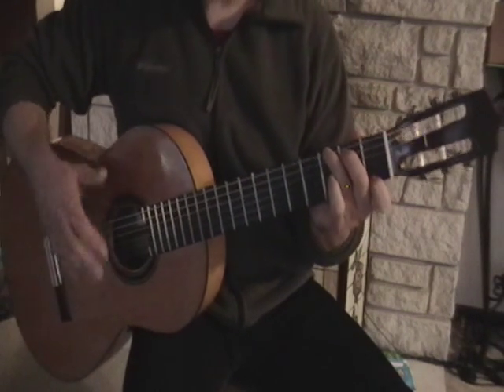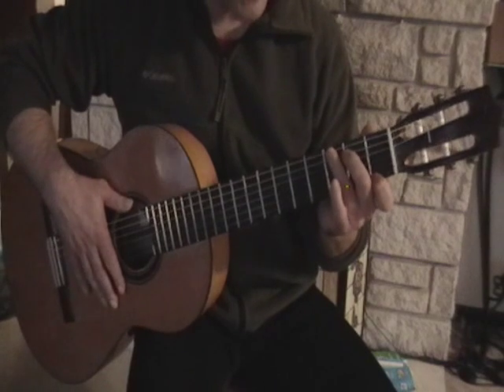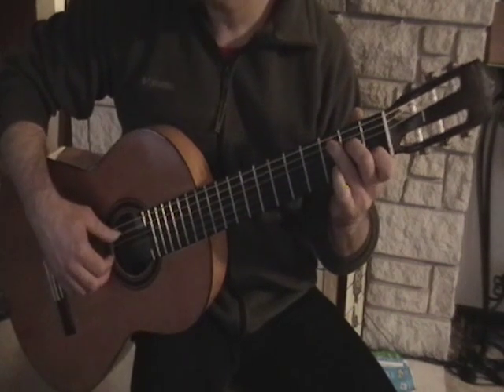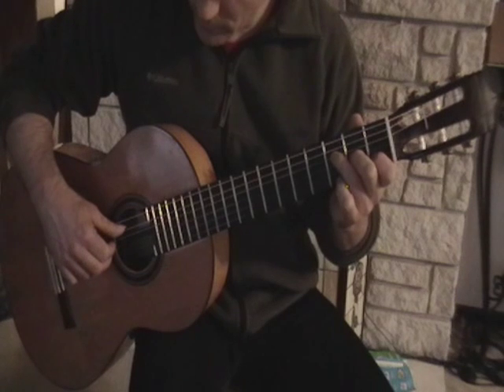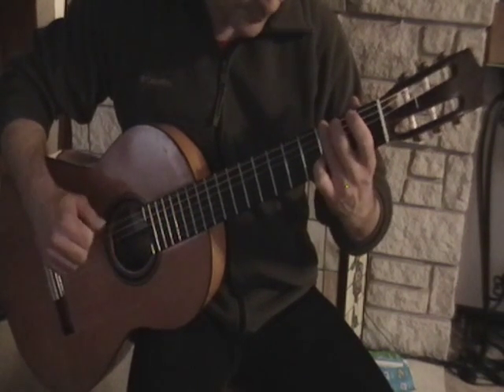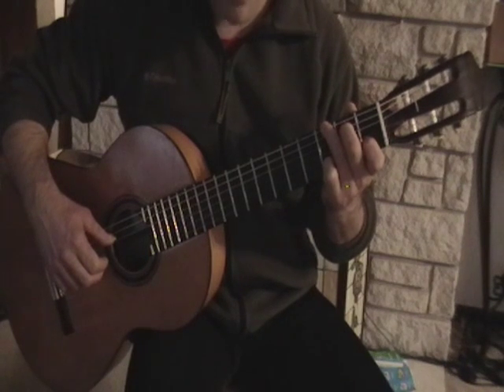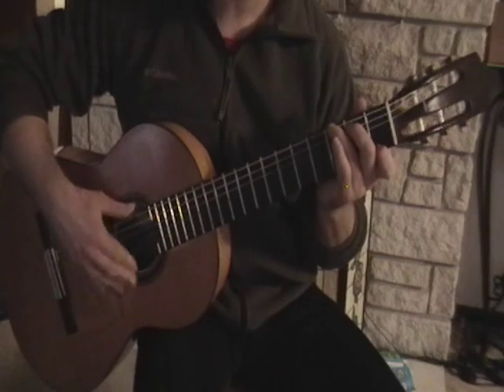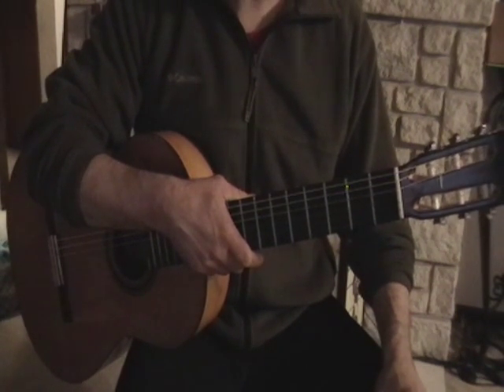La Bamba Fingerstyle Guitar Lesson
This is a lesson on how I played La bamba on my other La Bamba video. Tab can be found at Mark Hansens Great American Tabulatue Songbook